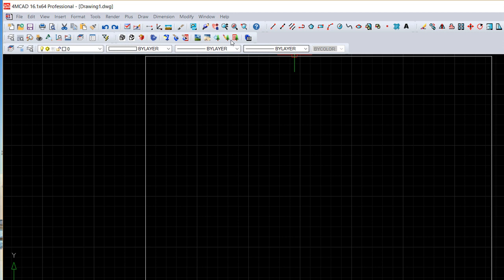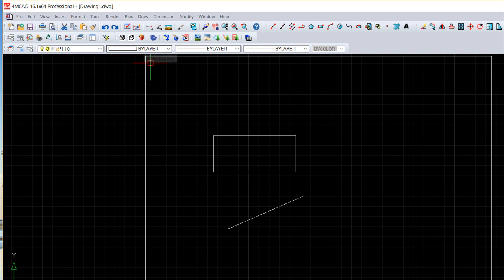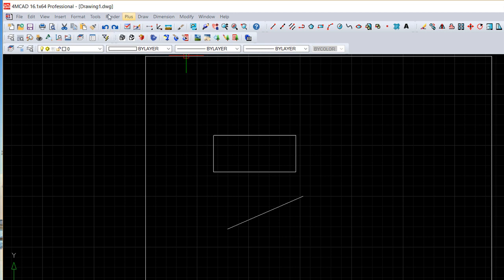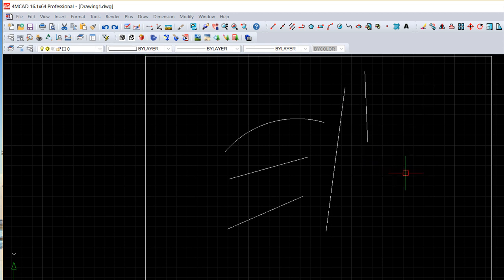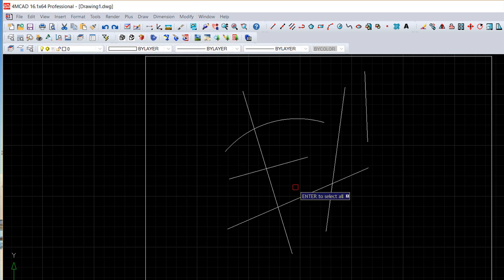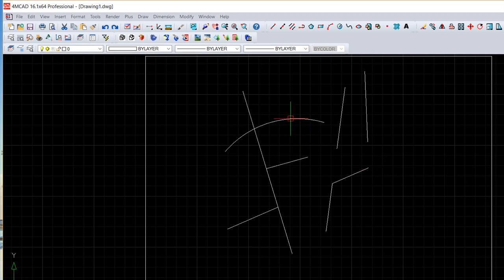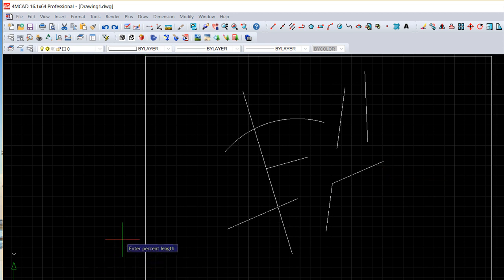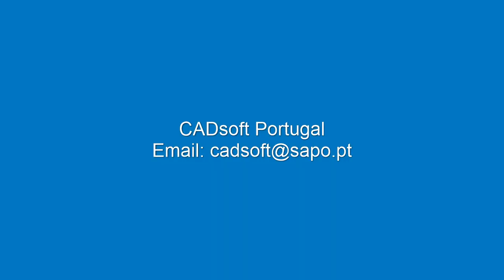4MCAD v.16 English - Lesson 24/55 - Resizing Entities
4MCAD v.16 English - Lesson 24/55 - Resizing Entities.